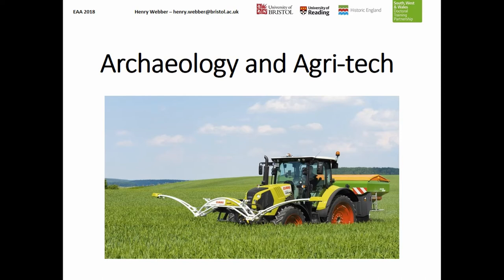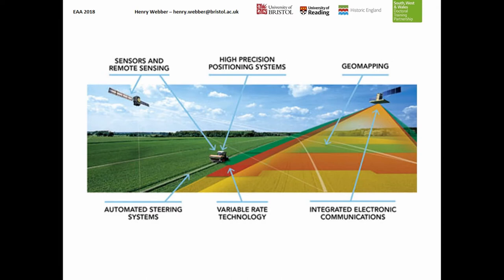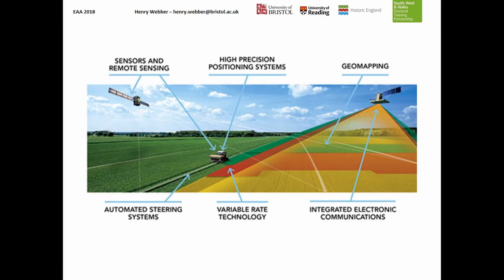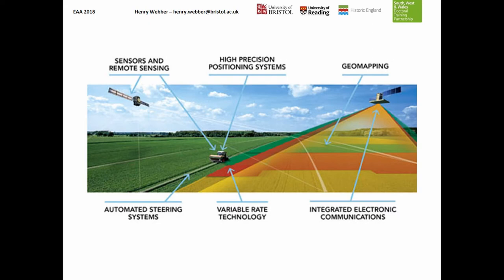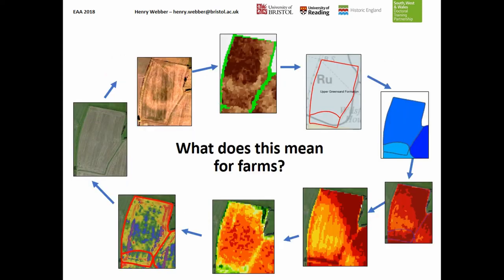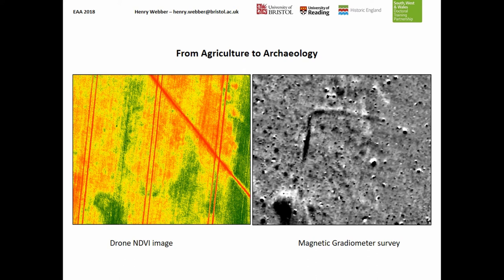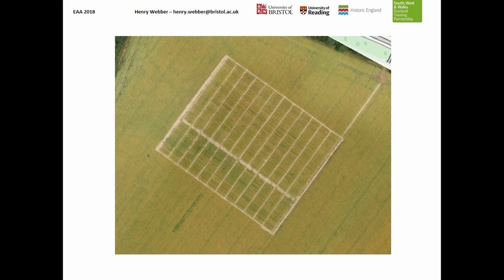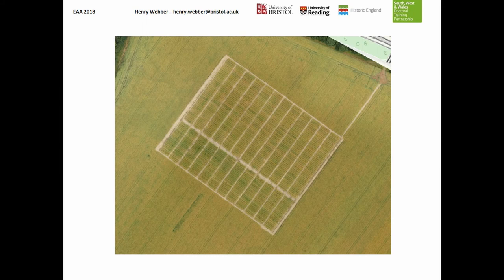ARCHAEOLOGY AND AGRI-TECH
Many past approaches to conserving rural heritage have involved collecting and using evidence on the degradation and loss of rural heritage to demonstrate the impact of that loss to contemporary societies and policy makers. In these approaches, there is an underlying need to engage with individuals and groups of people who do not have time for a deep understanding of the subject, often fighting to engage policy makers alongside other natural environment, or socio-economic issues. Different approaches are always necessary to adapt to changing contexts, one approach that is gathering more interest is the integration of archaeology and agri-tech. This approach builds on the already booming use of technology within agriculture that is helping farmers enhance their management of land. This area holds great interest in policy makers, and farmers, minds for the wider benefits that it could bring to farm businesses and farm management. But what potential is there for valuing rural heritage in this forum? Research pulling together soil mapping datasets over selected agricultural fields using both agricultural/precision farming data as well as archaeological data shows how archaeological sites can impact agricultural datasets. These impacts are complex, involving varying types of impact on soil variations and crop growth, but do demonstrate significance for farm agronomy. This significance could represent new ways of engaging farmers and policy makers on the value of understanding rural heritage.

Author(s): Webber, Henry (University of Bristol)